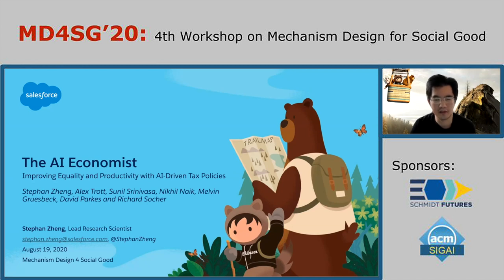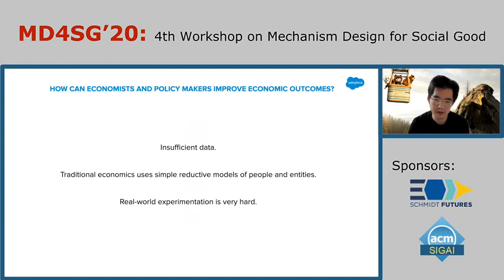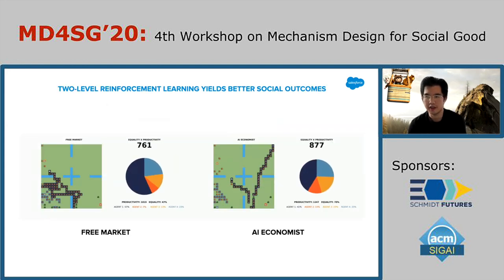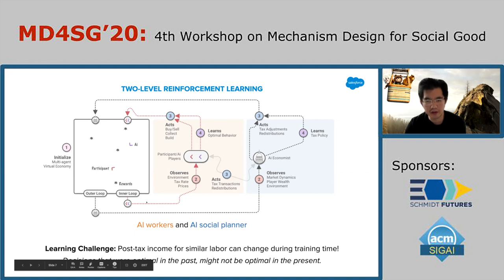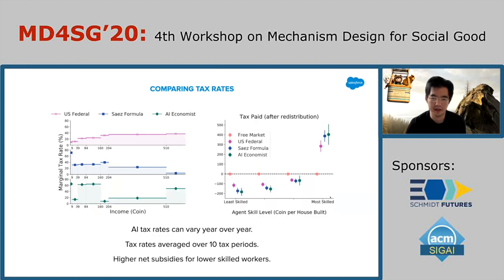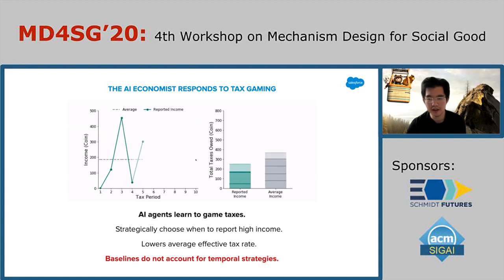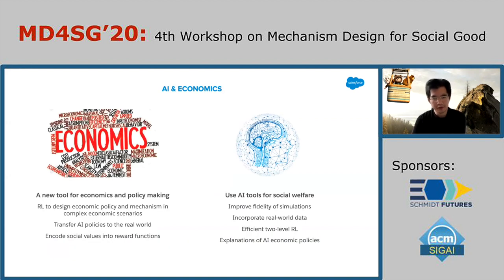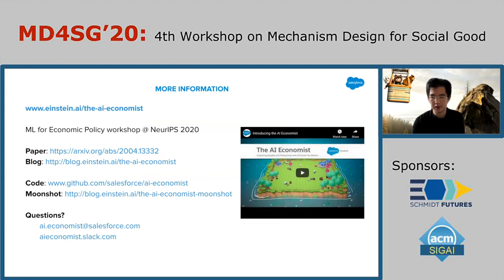MD4SG'20: The AI Economist: Improving Equality and Productivity with AI-Driven Tax Policies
Paper presentation at the 4th Workshop on Mechanism Design for Social Good (MD4SG’20), August 19, 2020:

Title: The AI Economist: Improving Equality and Productivity with AI-Driven Tax Policies
Authors: Stephan Zheng, Alex Trott, Sunil Srinivasa, Nikhil Naik, Melvin Gruesbeck, David Parkes and Richard Socher
Speaker: Stephan Zheng
Session: Algorithms for Policy and Governance